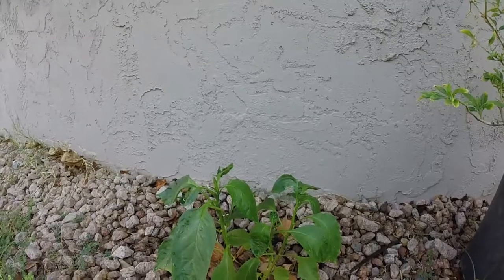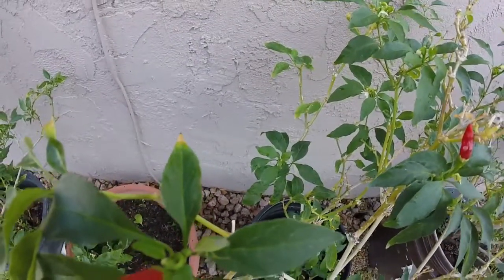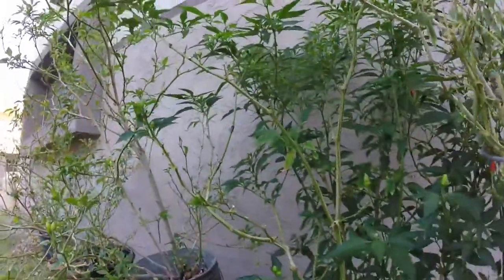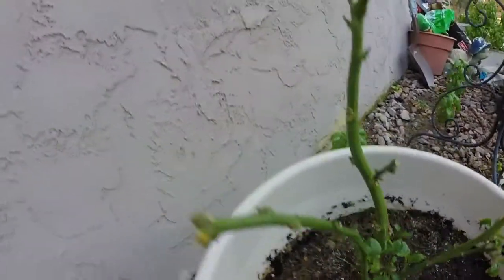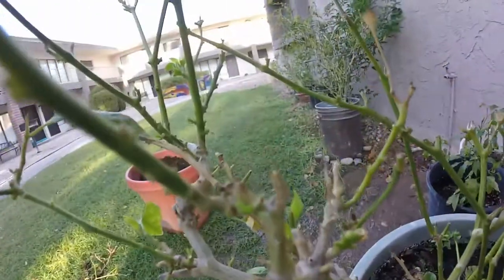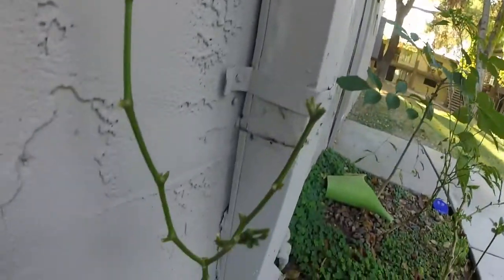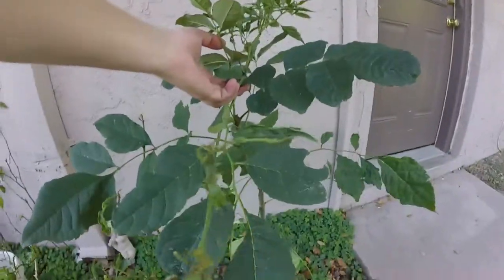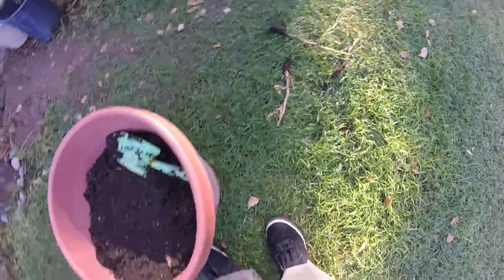Pepper Plant Problem Update: Recovery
Well I cut them back a bit and they seem to be recovering. So thats good.